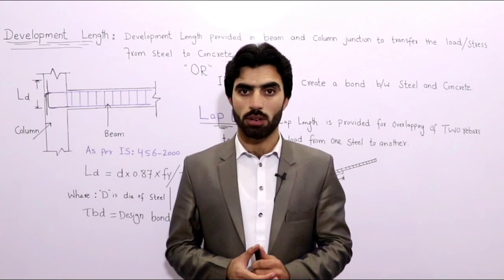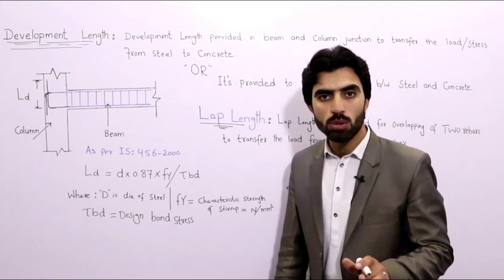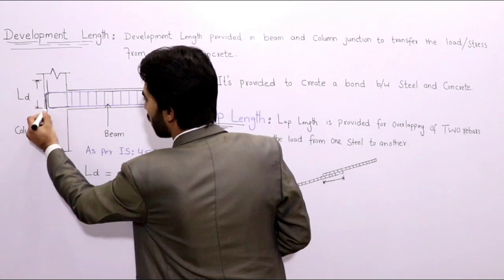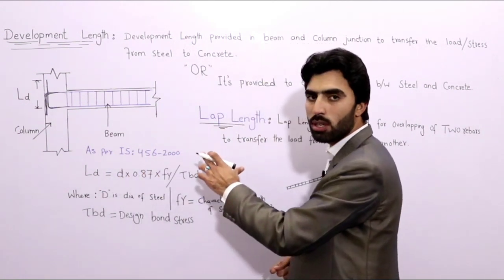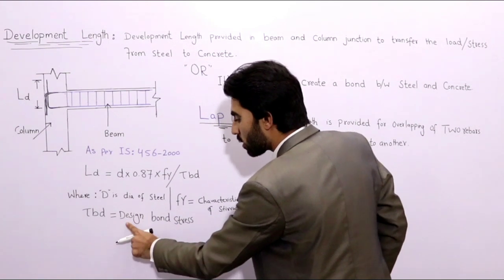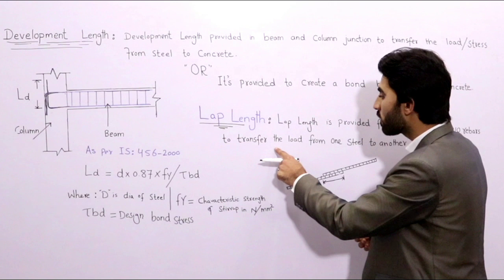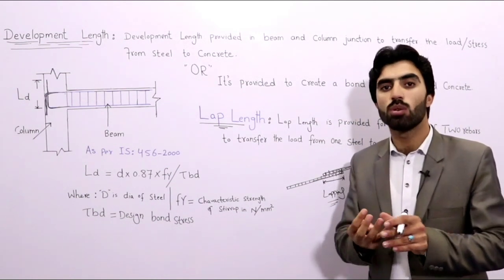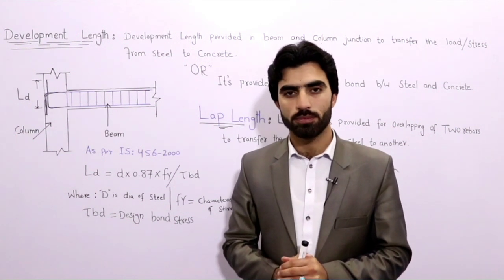development length and Lapping Length - Difference b/w Lap length and Development length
Hello friends, In this video lecture today I will teach you the main difference b/w lapping and development length for beam column and slab.